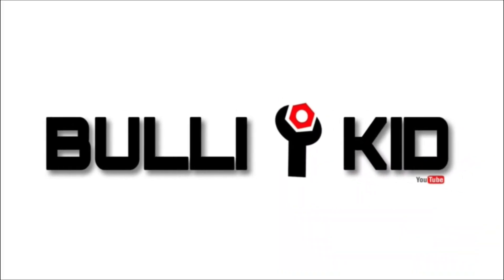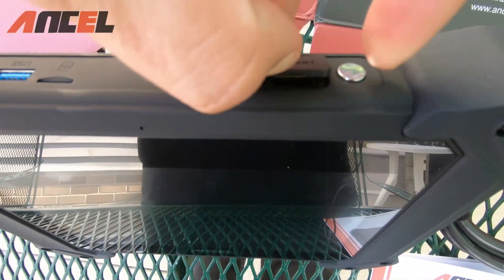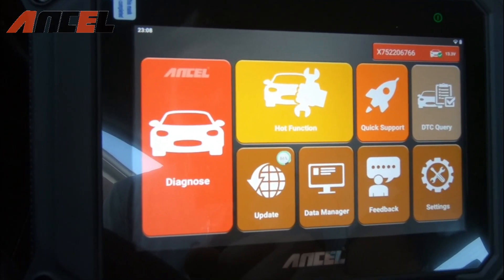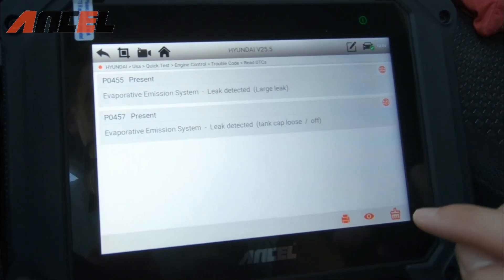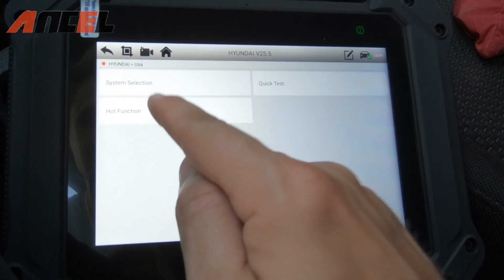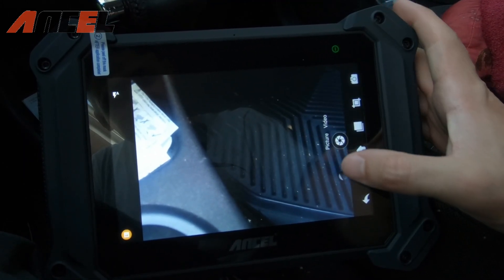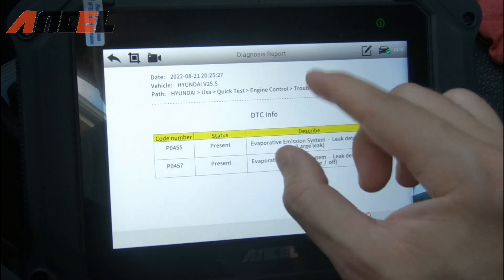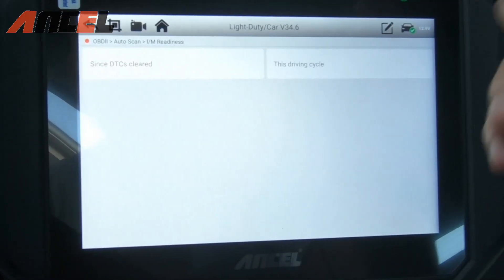ANCEL V6 PRO OBD2 Diagnostic Tool Review! (Is it worth the Money?)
ANCEL V6 PRO/PRO is a full system diagnostic scanner that can access the electronic control unit (ECU) for all vehicle control systems, including engine, transmission, antilock brake system (ABS), airbag system (SRS)
Read & erase DTCs in all systems and offer DTC lookup function to help you quickly pinpoint the trouble area.
View live data in text & graphic forms for for real-time monitoring and diagnosis.
Bidirectional Control (Active Test) to activate or test available components on-demand to see if individual actuators, valves, and pumps, etc., function well.
AutoVIN: Instant retrieving of the tested ECU information: such as unit type, version numbers, and more.

DW Injectors
DW 65c Fuel Pump